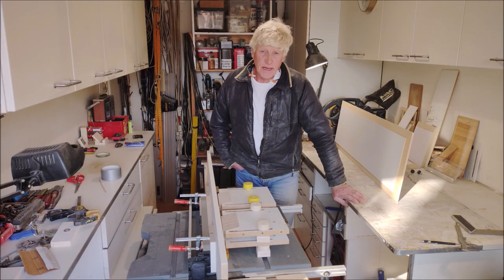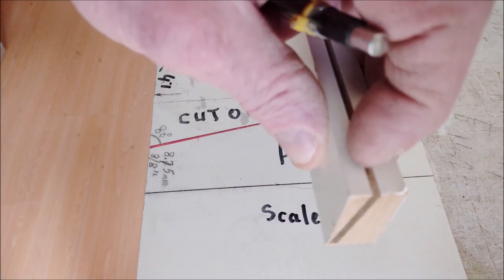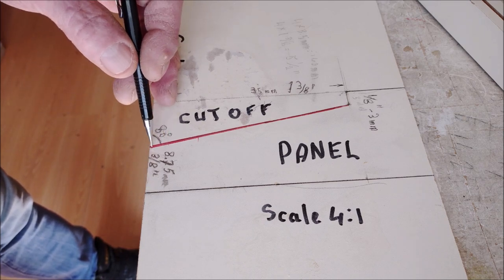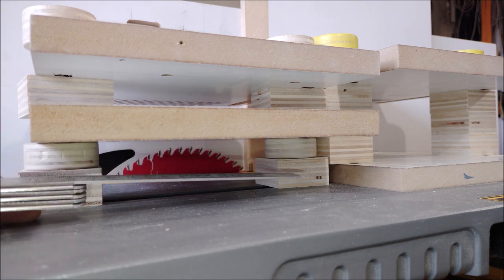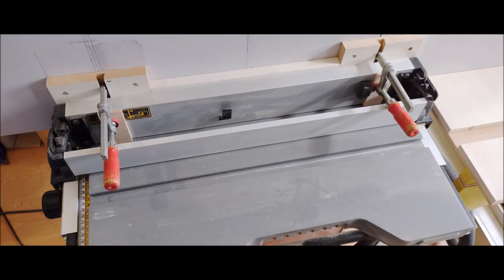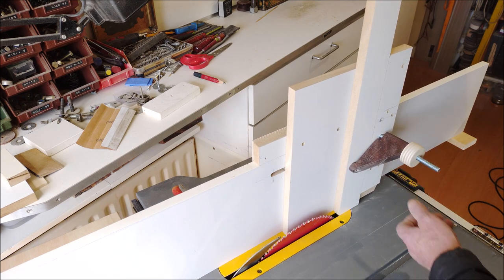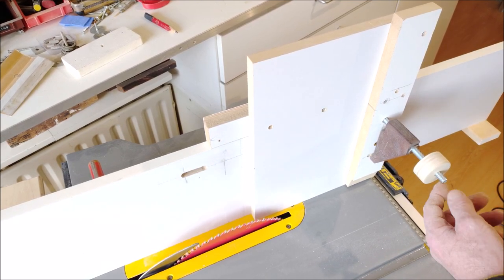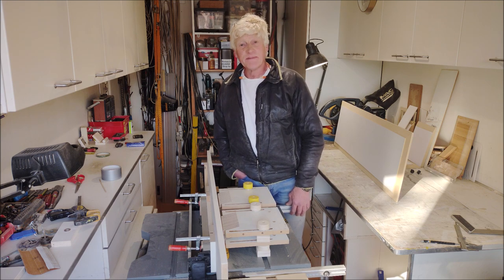Large Raised Panel Jig for DeWALT DWE 7492-qs DIY Part 12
A Very SAFE WAY and FULLY CONTROLLED Set-Up for  making Large Raised Panels .
Set-Up for Panels 4 Foot (122cm ) Height, with a DeWALT DWE 7492-qs Table Saw .